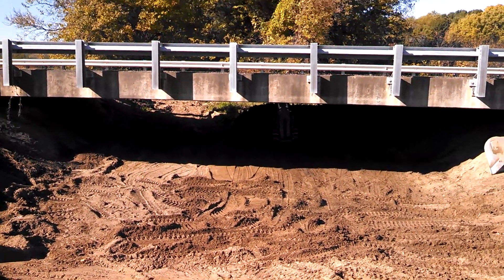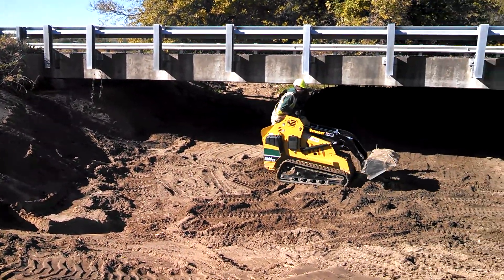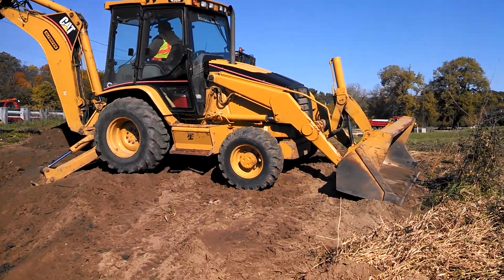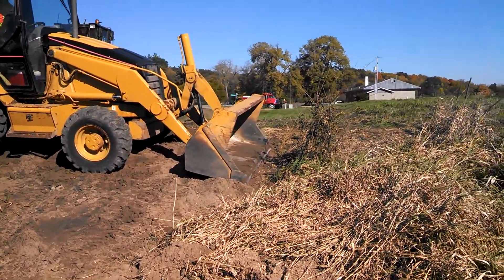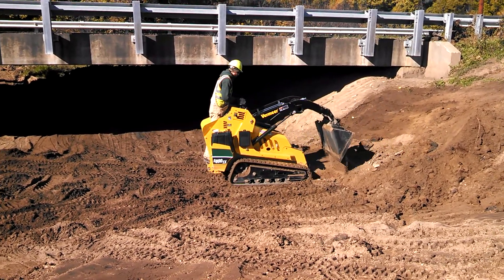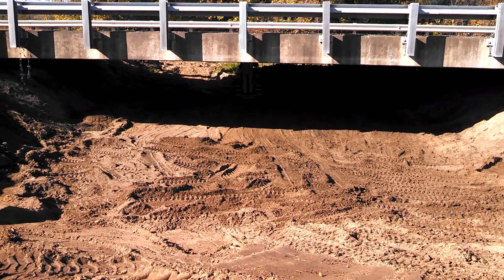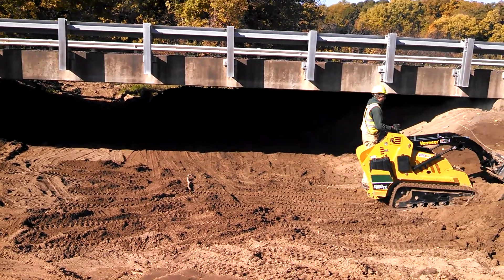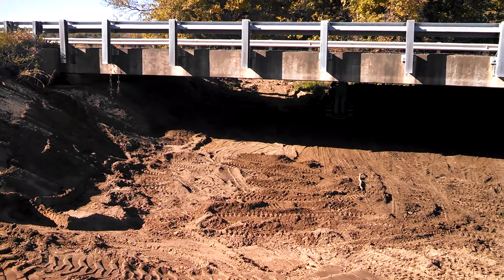S800TX removing silt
Peoria County Hwy Department is removing silt from under a bridge in Peoria, IL.  This machine was rented from Altorfer Cat in East Peoria, IL.  Customer was thrilled to find a low profile skid steer to work in his application!  Thanks Ken!